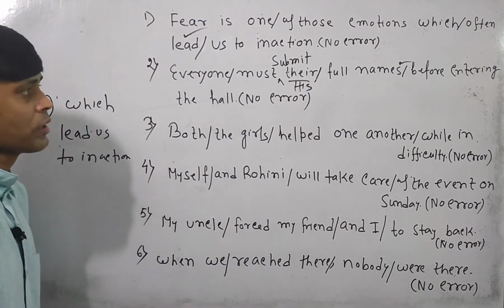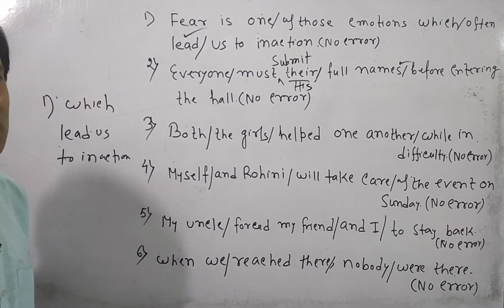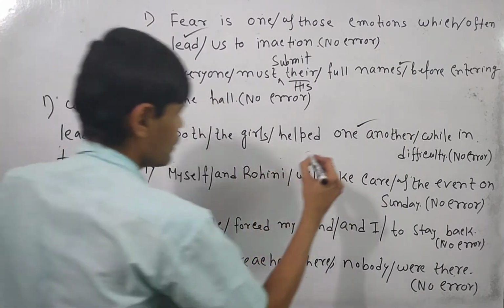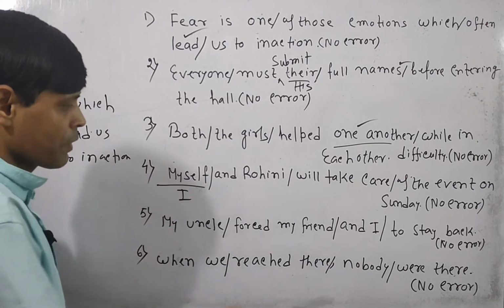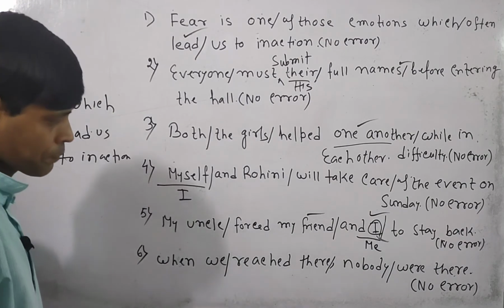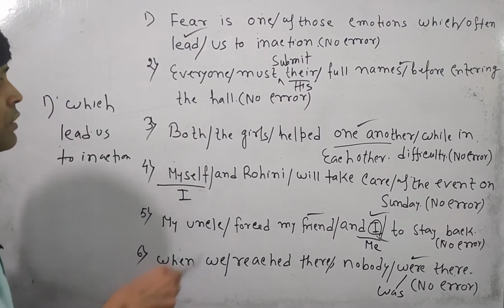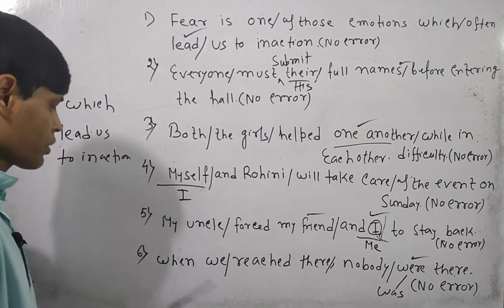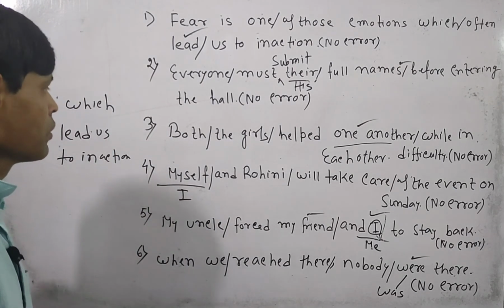PRONOUN FOR ALL COMPETITIVE EXAMS ON Competitive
In this class ,you will learn pronoun for all competitive exams on Competitive English .Rather prepare yourself for pronoun for competitive exams Competitive English. Understand pronoun rules for competitive exams on Competitive English. It is going to be very informative for all of you. You all mus pronouns and their applications for SSC CGL PSC,BANKS AND OTHER

COMPETITIVE EXAMS. So, watch ,learn and be successful in the exams under Santanu Sir Santanu sir will give you some valuable tips

for the competitive exams. So, join my

channel and take better preparation. If you have any queries,kindly drop your comments, you will get immediate replies. pronounforallcompetitiveexams pronounforcompetitiveexams pronounrulesforcompetitiveexams.